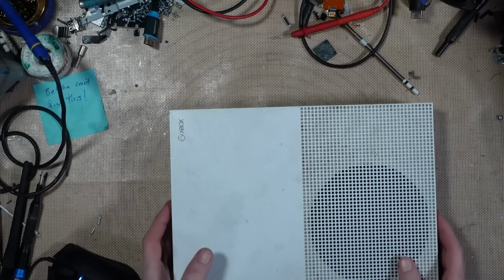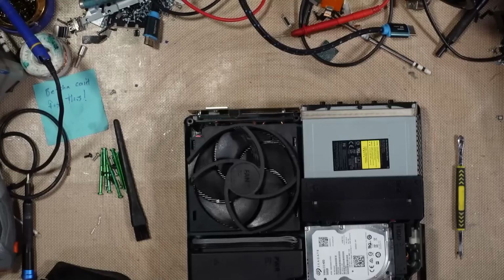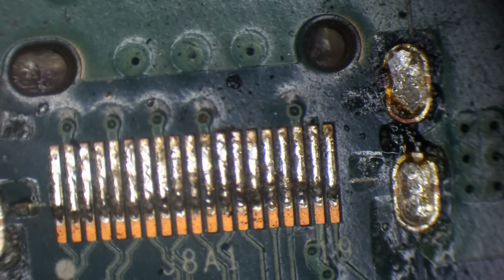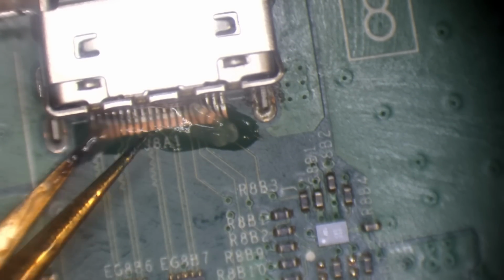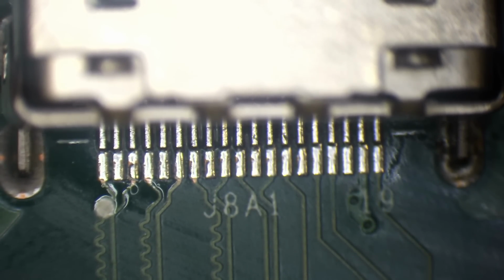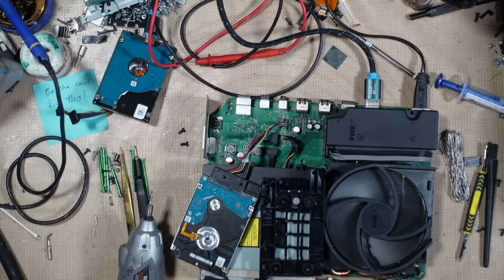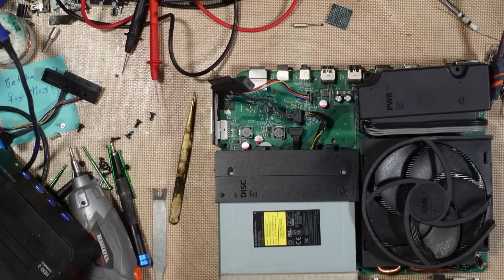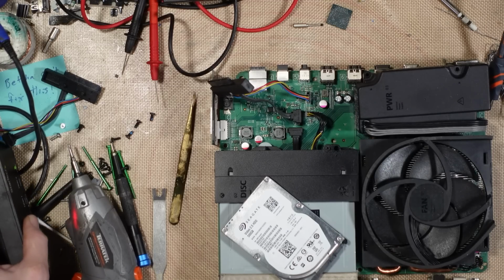If You Ever Do This You May As Well Throw Your Xbox One S Away!